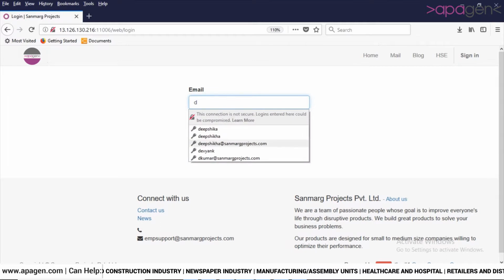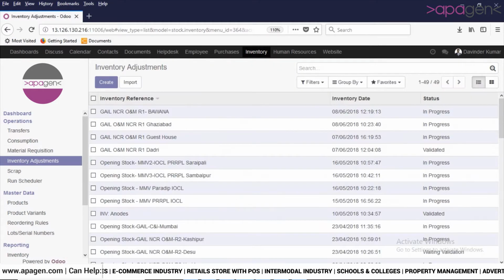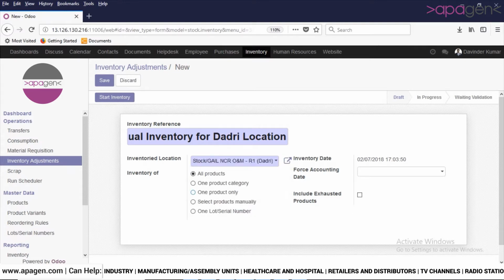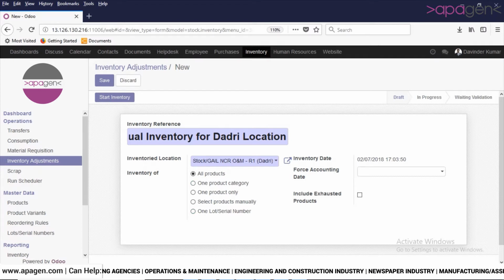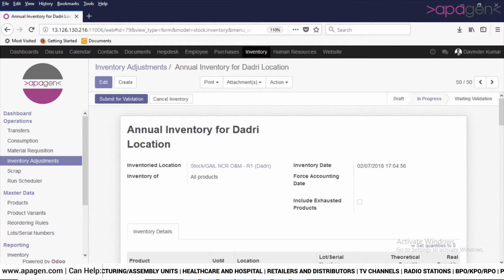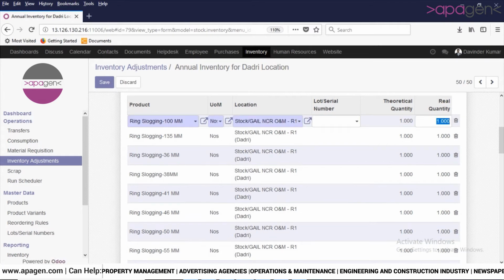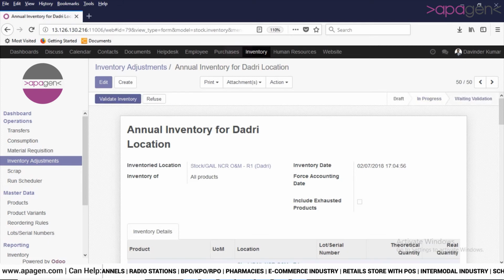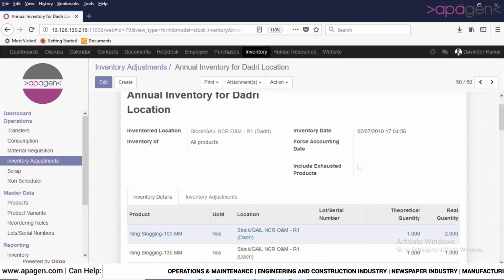Odoo Demo - Inventory Adjustment | Apagen Solutions Pvt. Ltd. (Odoo Service Provider)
In this video we are going to discuss how to do inventory adjustment in ERP